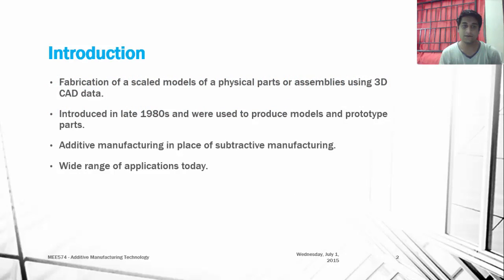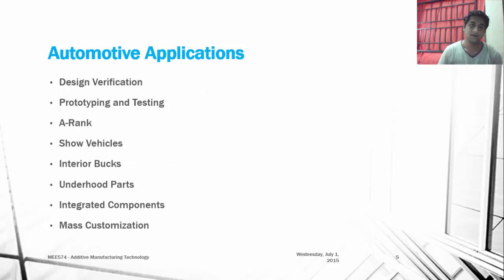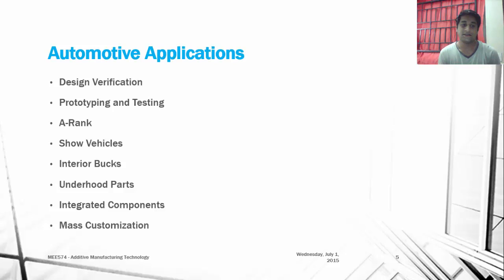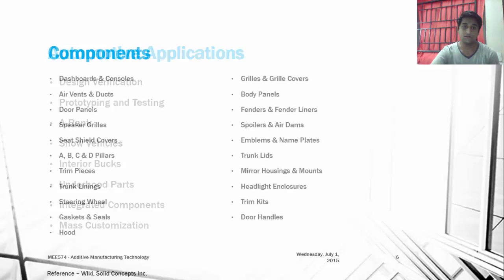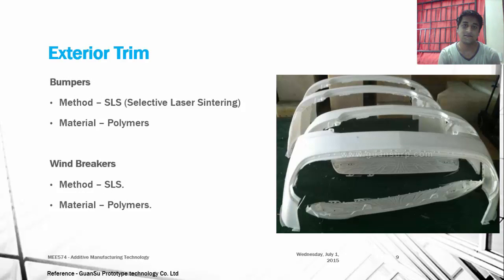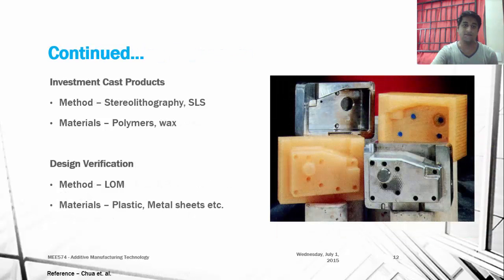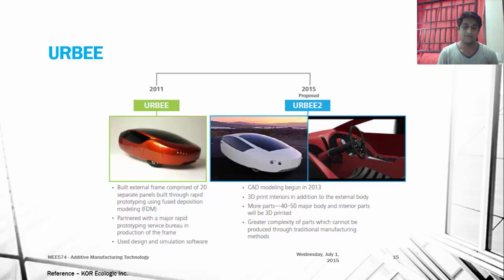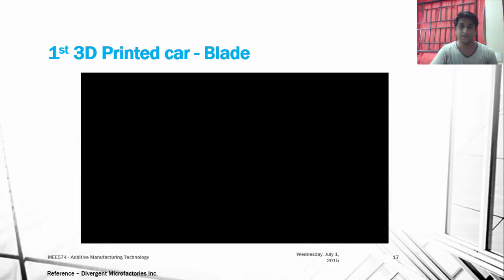Applications of Rapid Prototyping in Automotive Industry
This video seminar gives various applications of rapid prototyping in Automotive industry.

Uploader-
Omkar Narkar
14MCD1015
VIT University